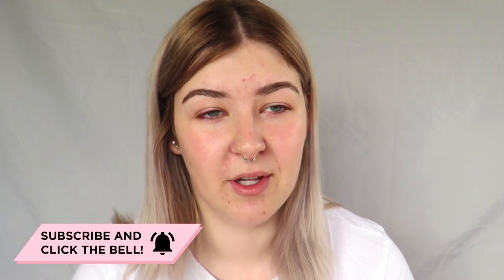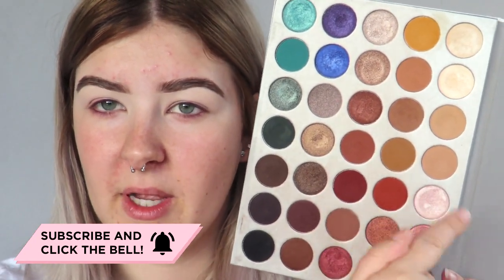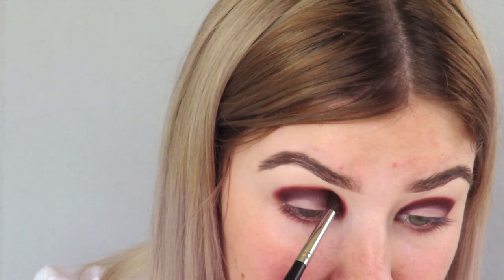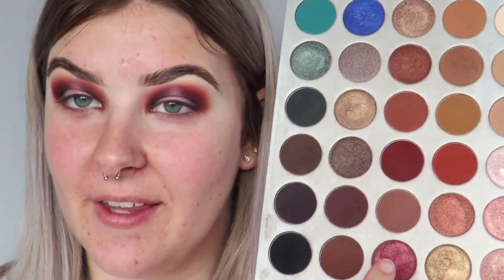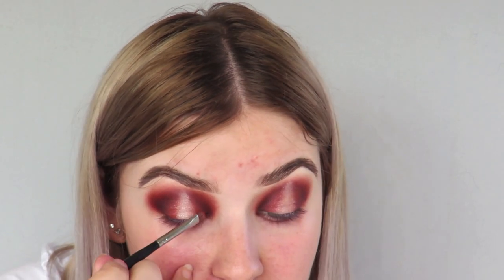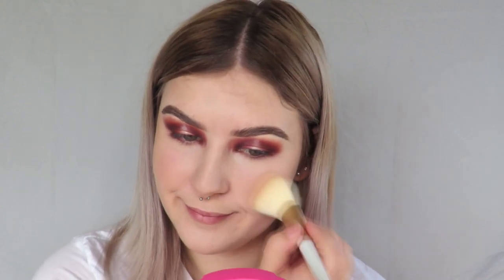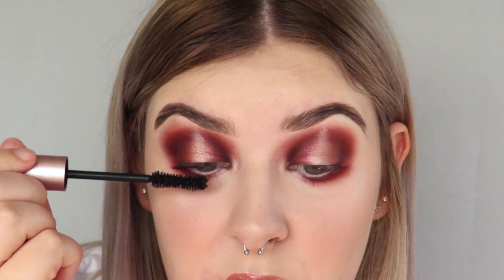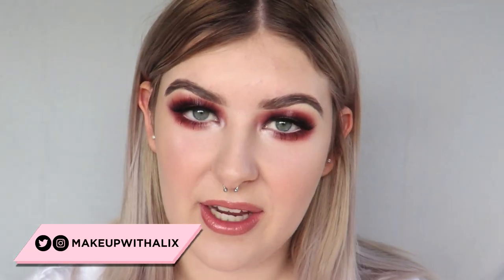Morphe x Jaclyn Hill Palette Glam Tutorial | Cranberry Halo Eye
Today's video is a glam tutorial with the Morphe x Jaclyn Hill Palette! I created a cranberry halo eye using shades from the palette and showed you how to re-create it at home! Let me know what you think!

FACE:
➵ Foundation - Maybelline 24HR Superstay Foundation
➵ Concealer - Tarte Shape Tape
➵ Powder - Nikkia Joy Cosmetics Velvet Finishing Powder
➵ Contour/Bronzer - Focallure Sculpt & Glow Palette in Capri Coast & Jasmine
➵ Blush - Sigma Beauty Blush in Hot Spot

EYES:
➵ Eyebrow Pomade - Anastasia Beverly Hills Dipbrow Pomade in Dark Brown
➵ Eyeshadow Palette - Morphe x Jaclyn Hill Volume 1 Palette
➵ Lashes - Faux Mink Lashes from Wish

LIPS:
➵ Lipstick - Chichi Cosmetics O.M.Nude Matte Lipstick
➵ Gloss - The Balm Overstate Plumping Lip Gloss

💖 MUSIC 💖